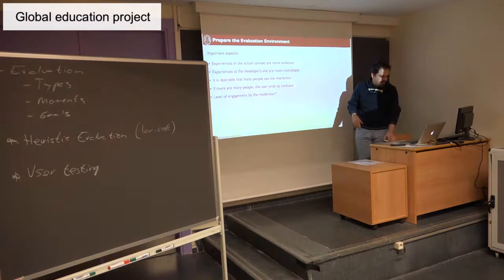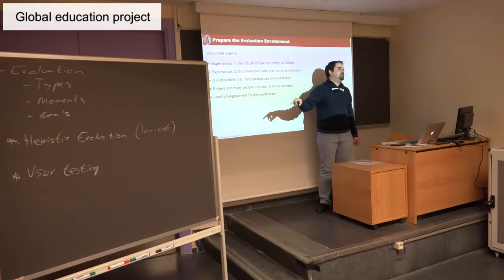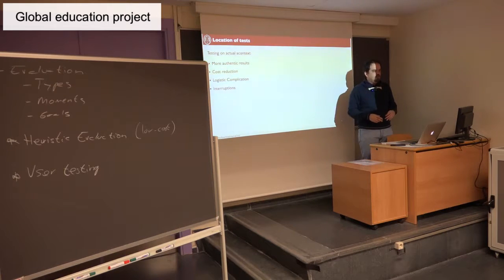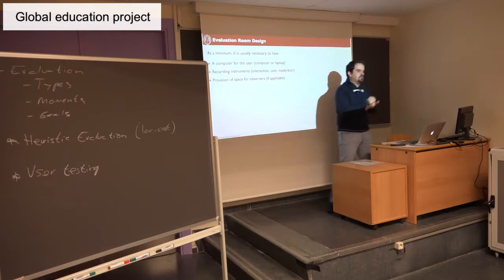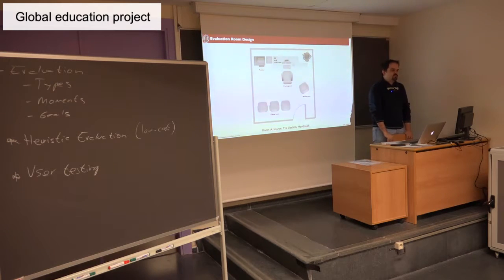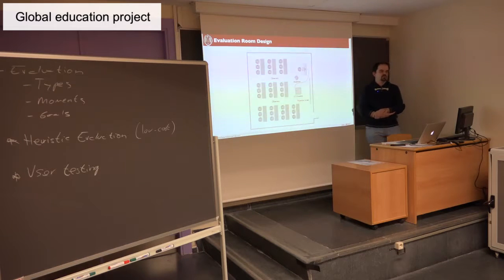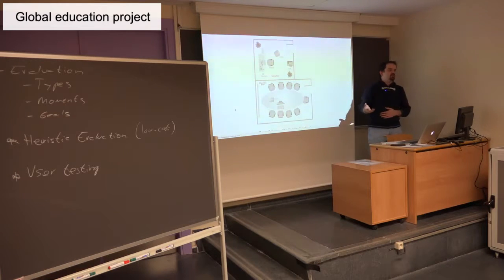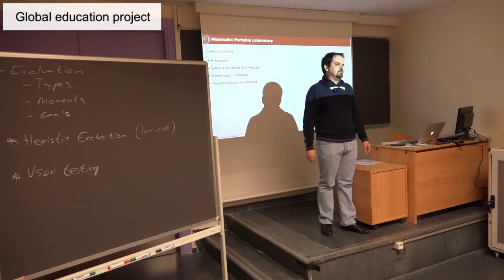User testing - 03 - Preparing the environment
Titulo: User testing, preparing the environment - Facultad de Informática - Universidad Complutense de Madrid - 2016:2017
Descripción:
In this video it is explained how to prepare the basic environment to make the user testing for an app.

Pablo Moreno Ger got his PhD in Computer Engineering from Universidad Complutense de Madrid (UCM). He is currently an Associate Professor in the Department of Software Engineering and Artificial Intelligence at the School of Computer Science at the UCM.

This video is part of the social project “Global education”, created by the students of the faculty of Computer Science of the University Complutense of Madrid. For more information go this link at the wiki